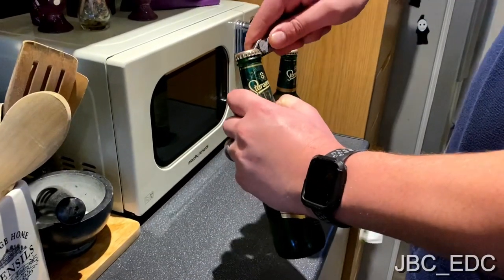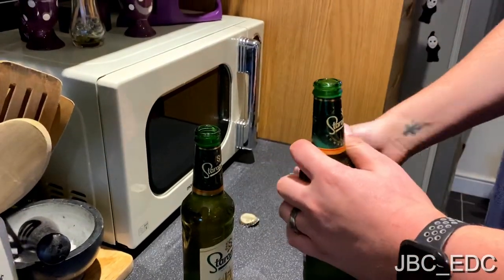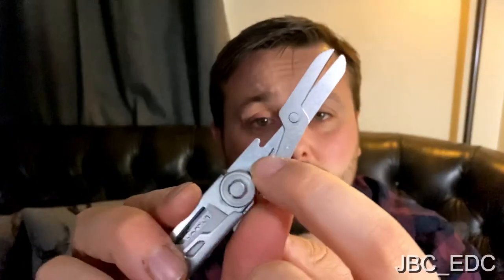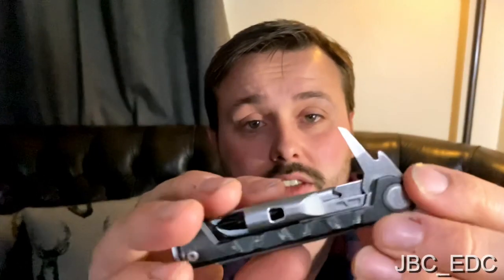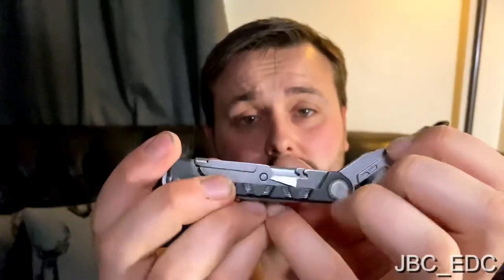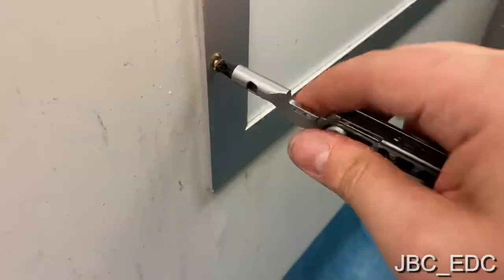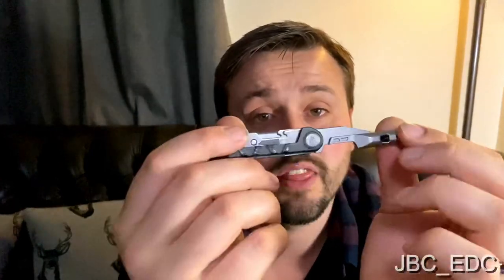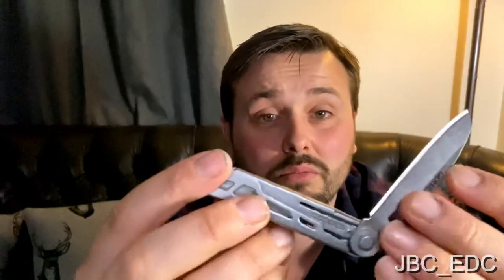Gerber Armbar - Hunk of Junk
Gerber Armbar. One of the worst “multi tools” I have used. Give this one a miss guys